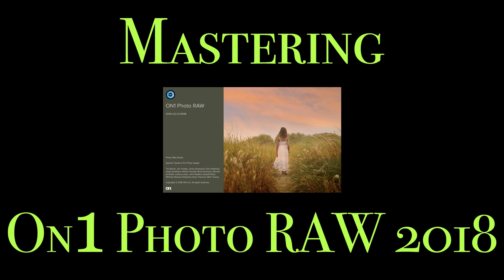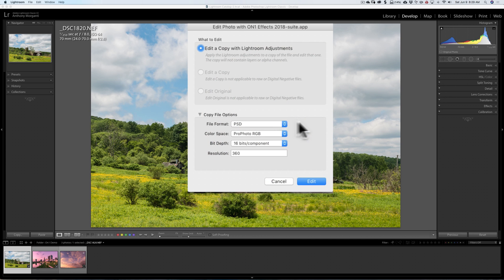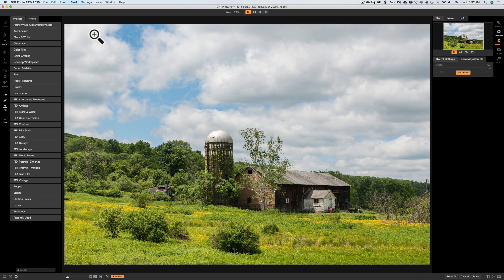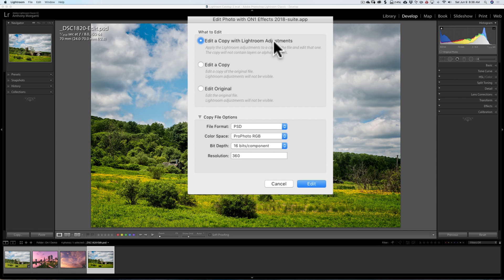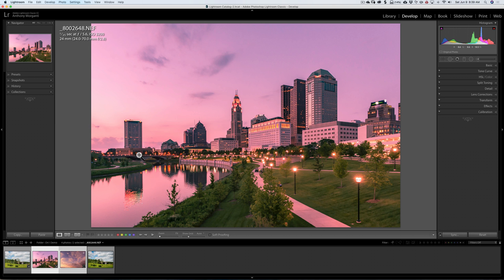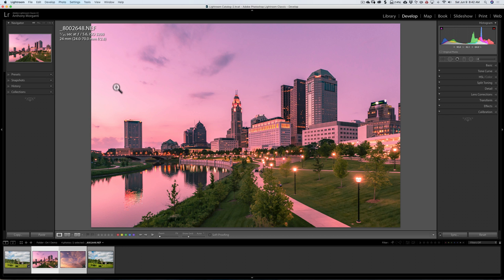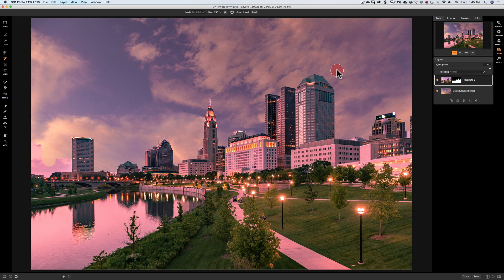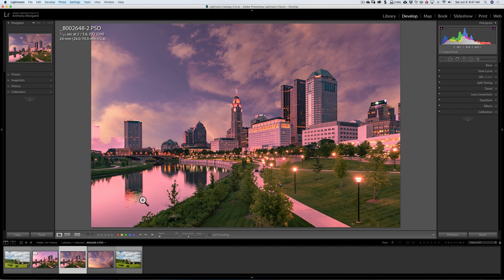Mastering On1 Photo RAW 2018 - Episode 38: As a Lightroom Plugin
In this, Episode 38 of Mastering On1 Photo RAW 2018, I show how to use On1 as a Lightroom plugin first by sending an image into On1 Effects then later in the video, I send two images into On1 Layers, opened as layers, one on top of the other.

Checkout what everyone is talking about!

AM17